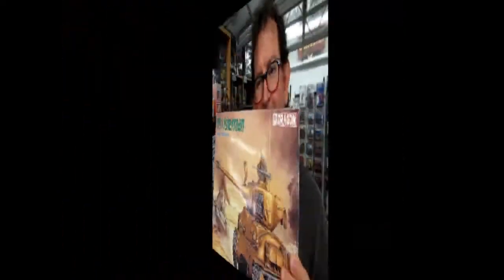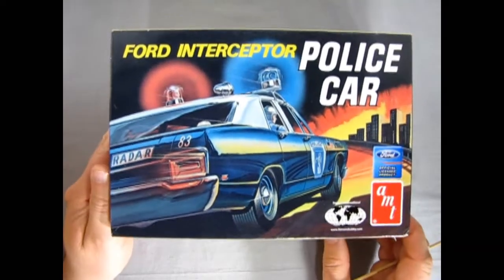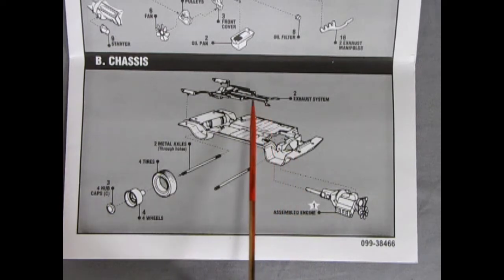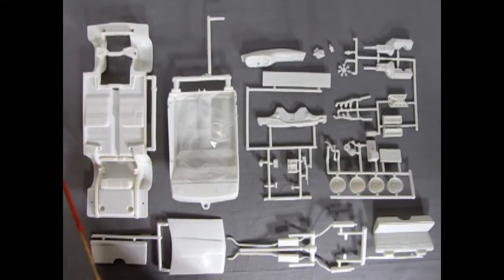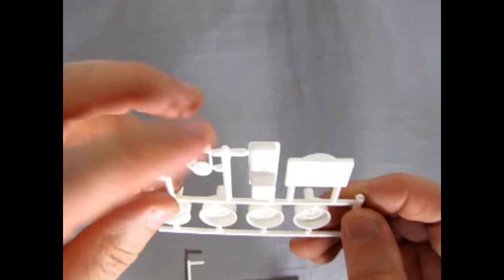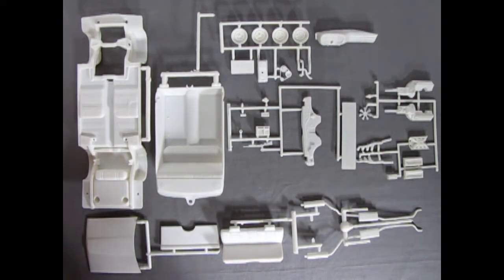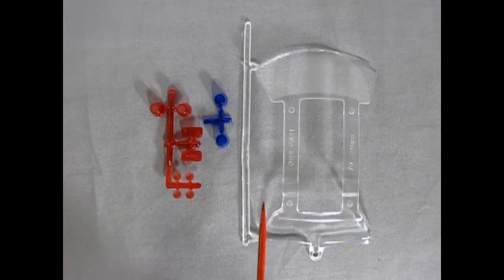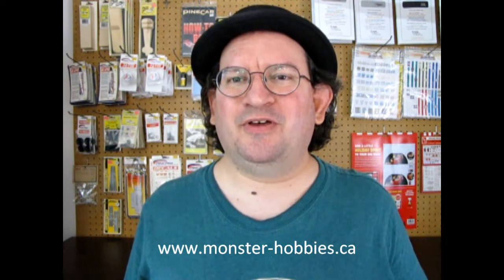What's in the Box? AMT #38446 - 1970 Ford Interceptor Police Car Model Kit Review